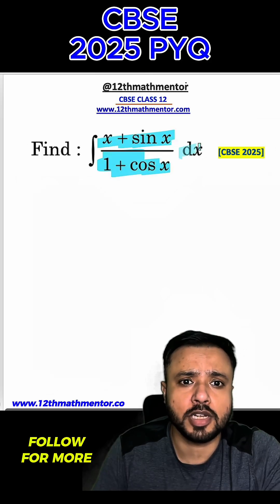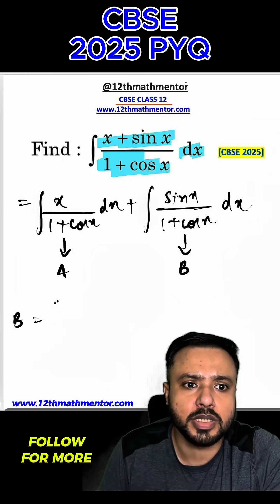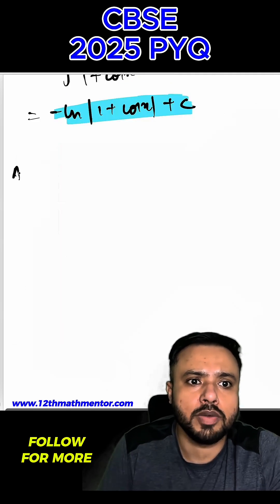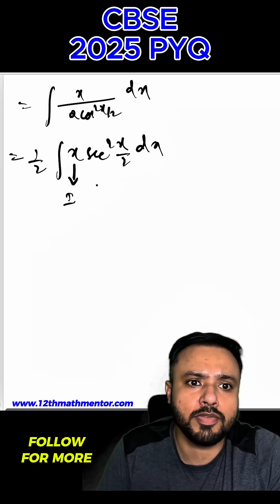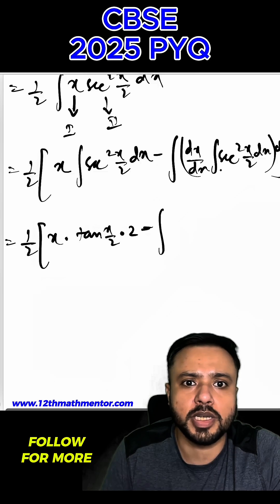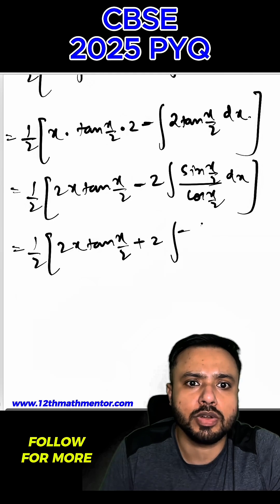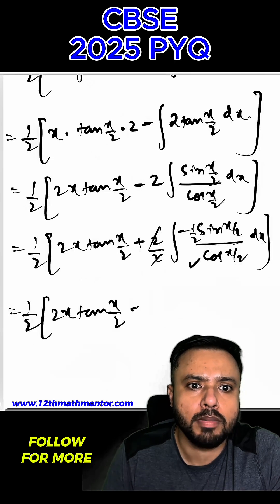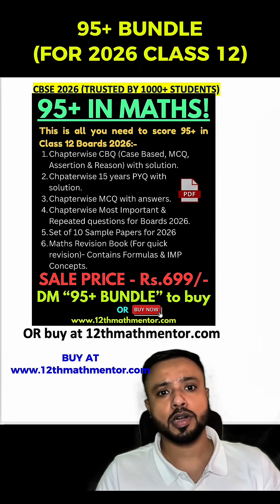Integration CBSE 2025 PYQ Solved | CBSE Class 12 Maths